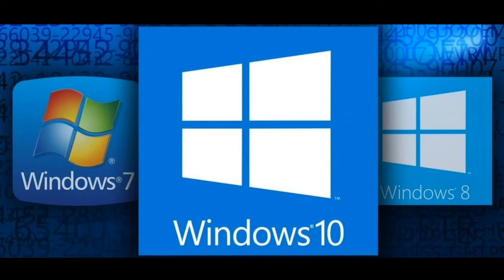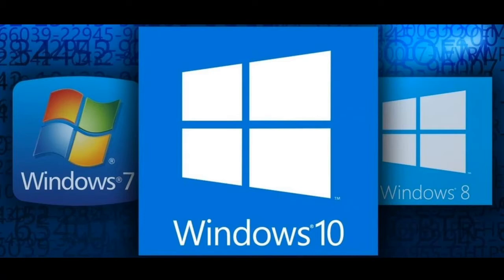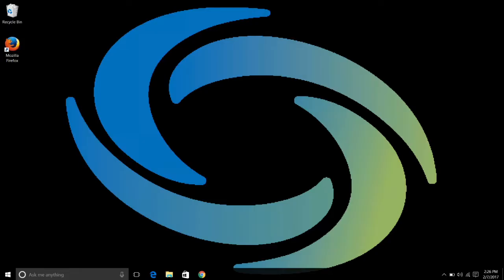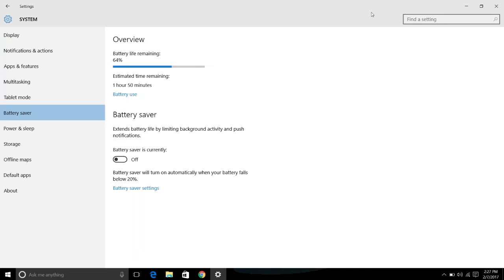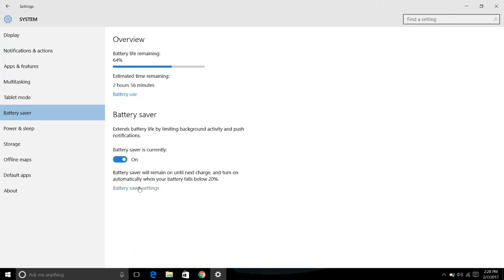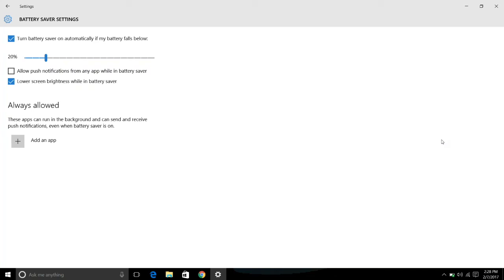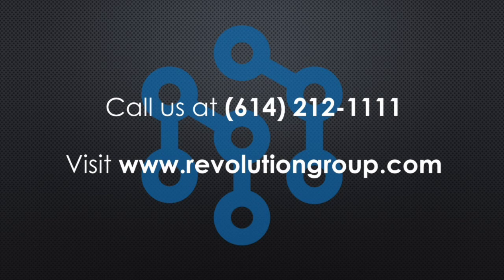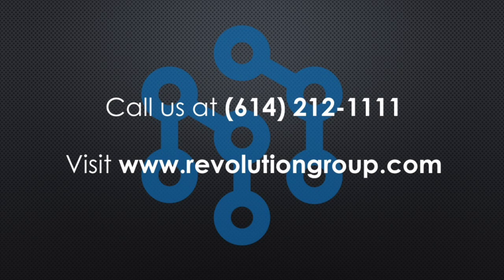Technology Tips & Tricks 9: Battery Saver Mode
Revolution Group's Senior Systems Engineer Lucinda Loney shows us how to use the new and improved battery saver mode. You're now able to adjust battery saver mode to the percentage that is appropriate for you.